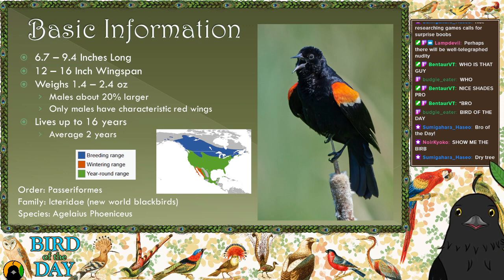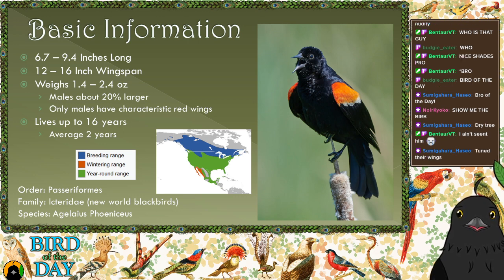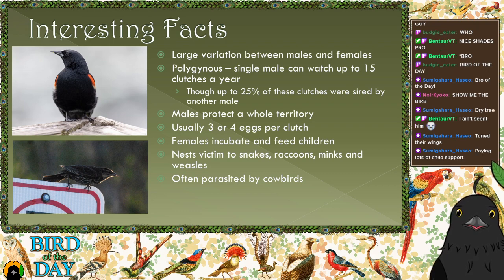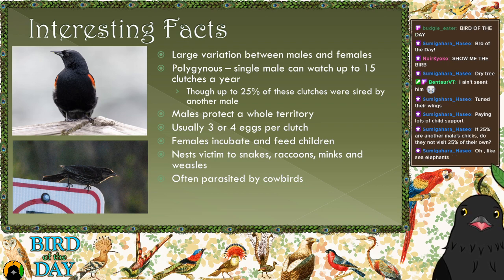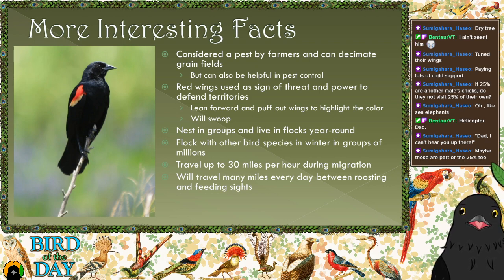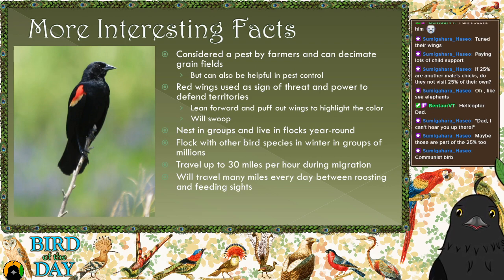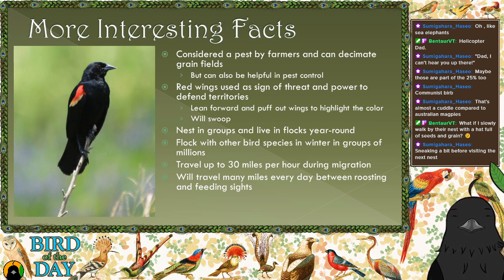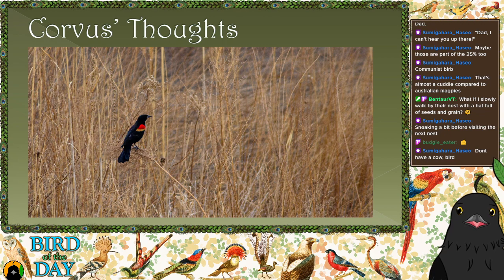Bird of the Day 124 - Red-Winged Blackbird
I really think that wing looks more orange than red.